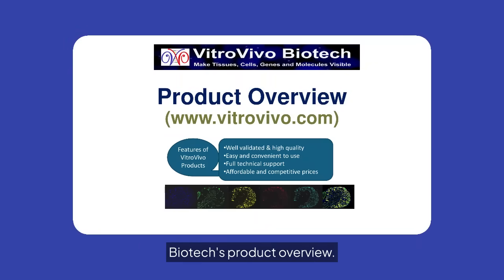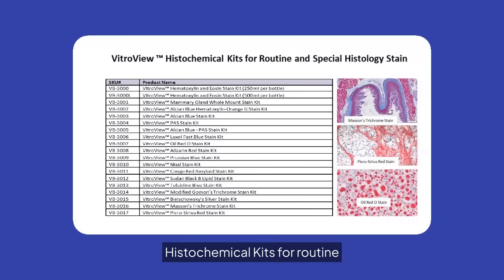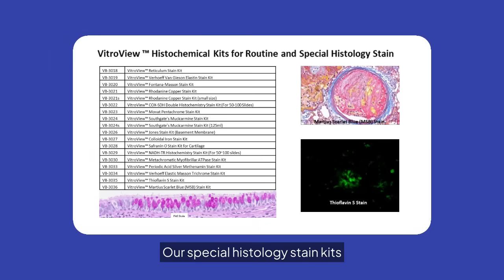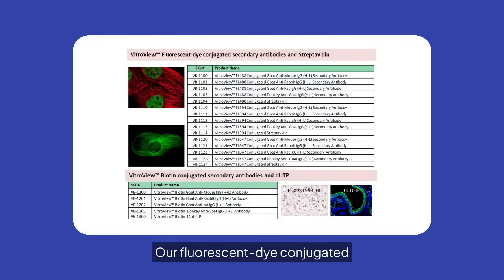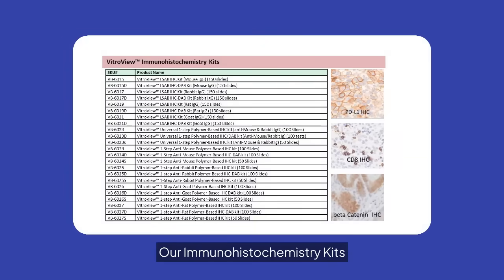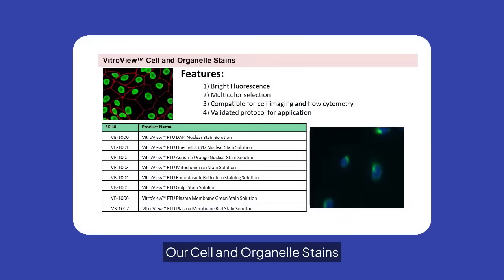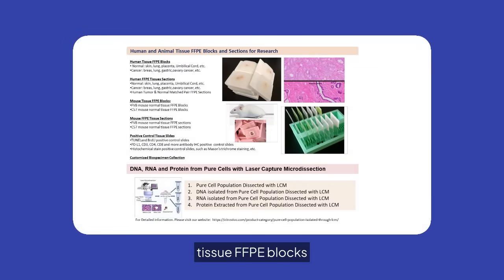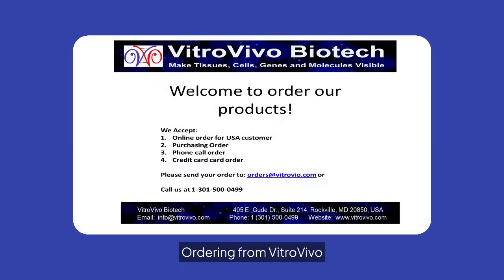VitroVivo Biotech Product Overview Video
VitroVivo Biotech develops and distributes a comprehensive range of histology and molecular pathology products, alongside its service offerings. Their product line includes over a dozen high-performance kit categories—such as immunohistochemical detection kits (e.g., LSAB, polymer-based one-step systems), histochemical staining kits (H&E, special stains like Oil Red O), and mounting media—designed for accurate and reproducible tissue analysis. These kits are rigorously validated and curated for researchers needing reliable components for IHC, IF, FISH/ISH, apoptosis assays (e.g., TUNEL), proliferation assays (BrdU, EdU), and autophagy detection. The product portfolio supports a wide range of downstream workflows—from routine FFPE staining to advanced in-situ molecular diagnostics—enabling labs to leverage VitroVivo’s expertise even when performing tasks in-house. VitroVivo’s product distribution spans North America, Europe, and the Asia-Pacific region, and their kits are used by research entities such as NIH labs, prominent universities, biotech companies, and pharmaceutical companies. By combining robust reagents with detailed protocols and technical support, VitroVivo empowers investigators to achieve high-quality histological results, whether working independently or alongside their comprehensive service platform.